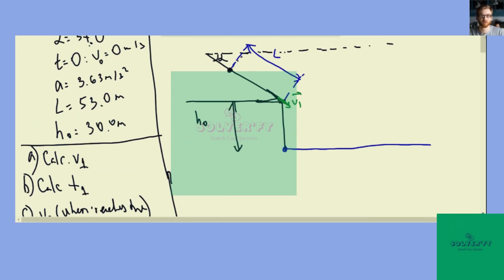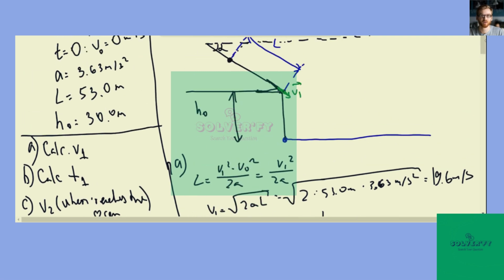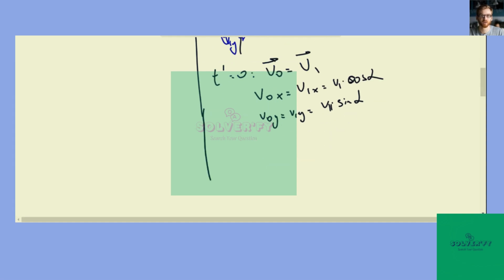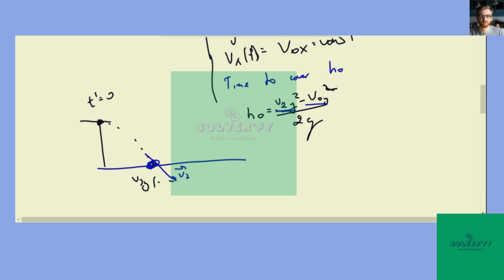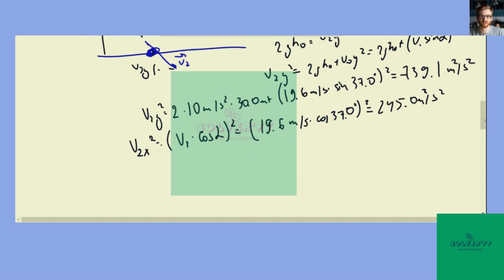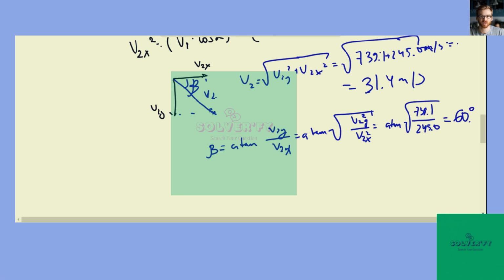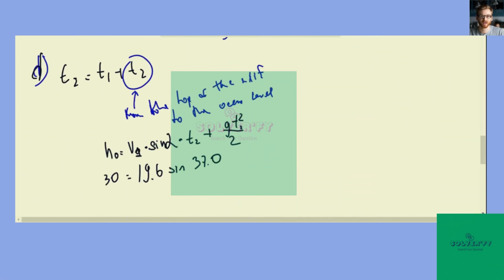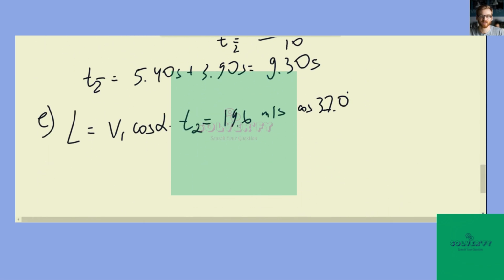[Physics] A car is parked on a steep incline, making an angle of 37 0° below the horizontal and over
[Physics] A car is parked on a steep incline, making an angle of 37.0° below the horizontal and overlooking the ocean, when its brakes fail and it begins to roll. Starting from rest at t = 0, the car rolls down the incline with a constant acceleration of 3.63 ms2, traveling 53.0 m to the edge of a vertical cliff. The cliff is 30.0 m above the ocean. a. Find the speed of the car when it reaches the edge of the cliff. b. Find the time interval elapsed when it arrives there. c. Find the velocity of the car when it lands in the ocean. Find magnitude and direction below horizontal d. Find the total time interval the car is in motion. e. Find the position of the car when it lands in the ocean, relative to the base of the cliff.